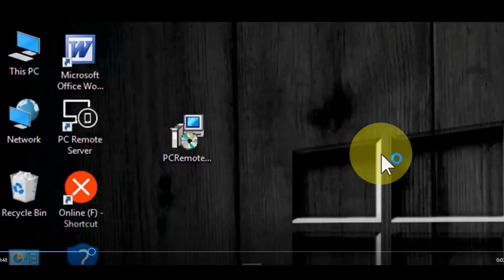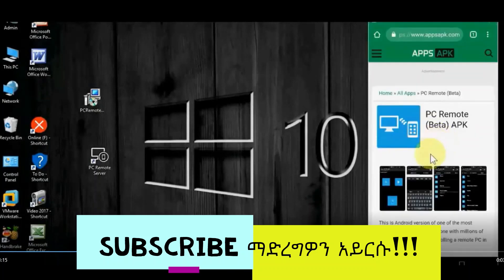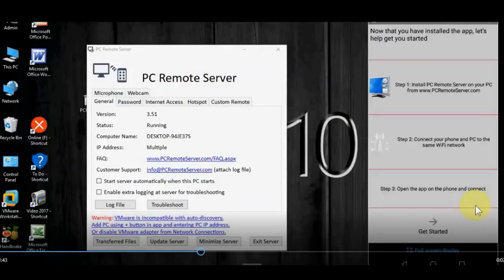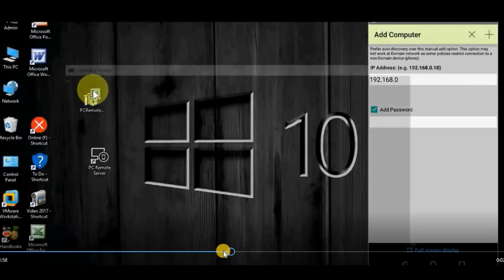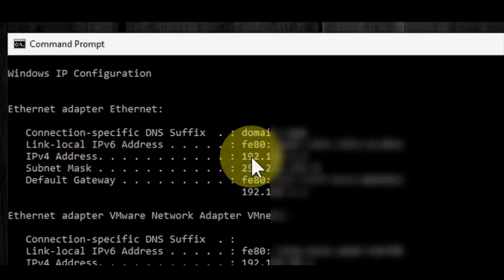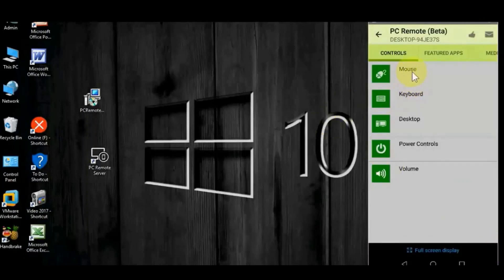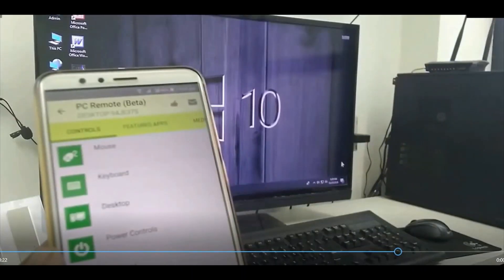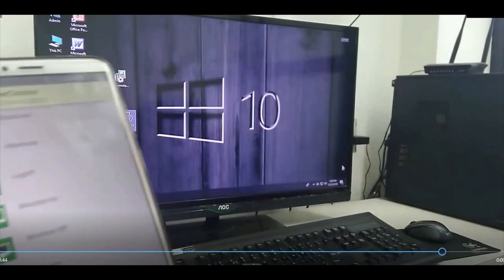ETHIOPIA: How to shutdown, Restart & lock a computer using mobile phone? [ETHIO TECHNOLOGY]